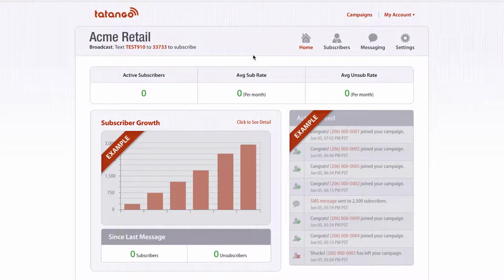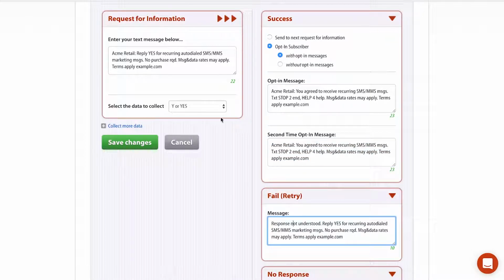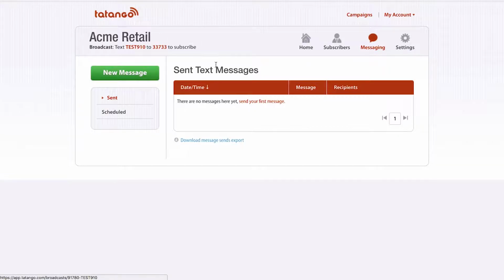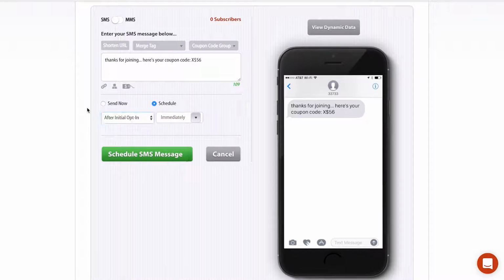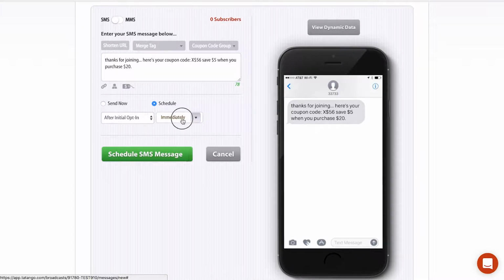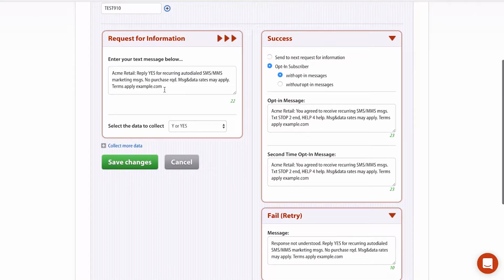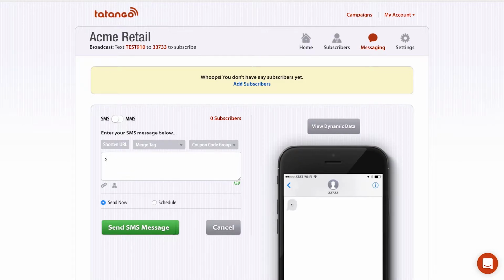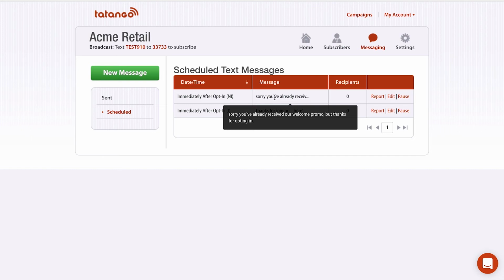Tatango - Schedule After Opt-In Text Messages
This video gives you an exclusive look into the Tatango SMS software. Brands use this software to send scheduled after opt-in text messages. Consumers receive these messages when they complete the opt-in process for an SMS marketing campaign. Companies often send them out to thank or reward the new subscribers. Watch our video and learn how to send scheduled after opt-in messages with the Tatango SMS software.

If you like this video, be sure to give us a thumbs up on YouTube and leave a comment or question in the comment section below.

Interested in learning more about the Tatango SMS marketing software? Check out the following videos below:

To learn more about scheduled after opt-ins, and to get text message marketing insights, news, case studies, and statistics, check out the Tatango blog